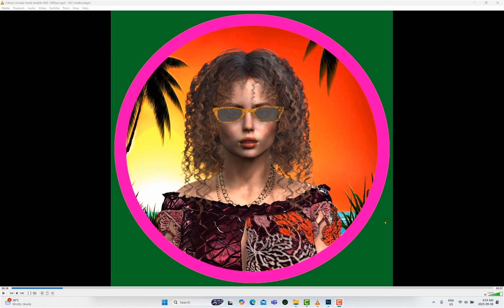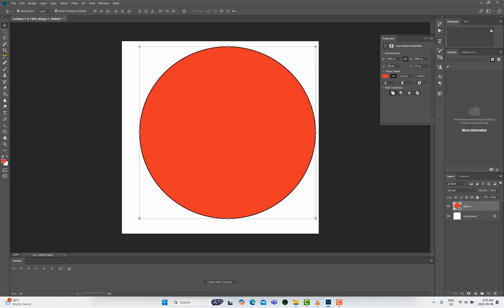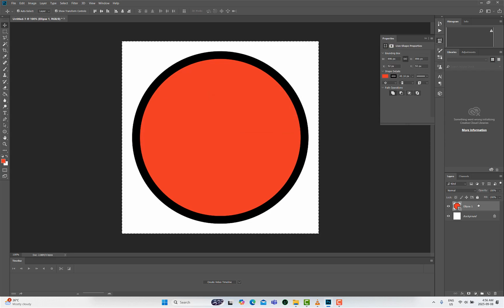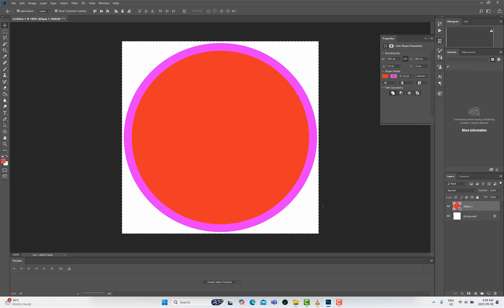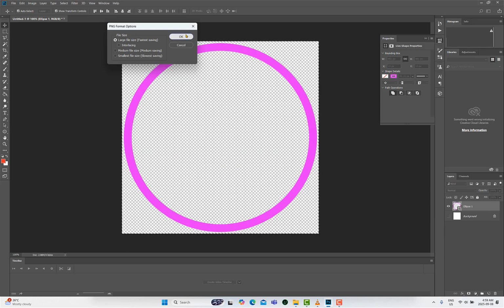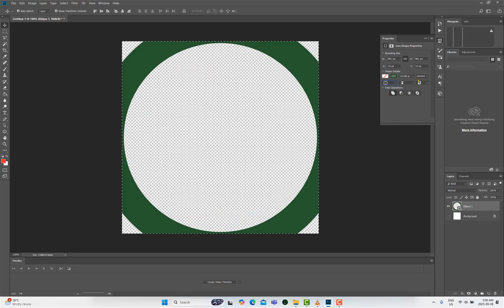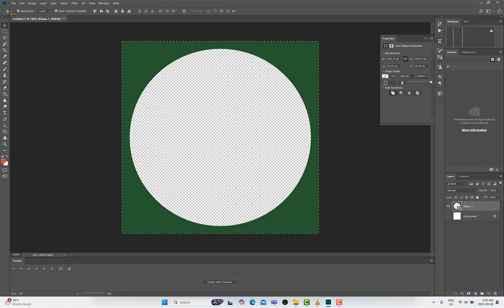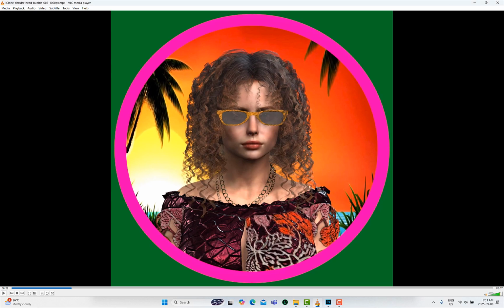How To Create A Circular Mask For iClone Avatar To Overlay On Any Video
In this video I show you how to create a circular mask PNG image that can be used in iClone 8 with your avatar to create a video that you can use as an overlay on any other video.  These are commonly seen on many Youtube videos where you see an avatar of a person inside a circular colored border.

I use photoshop to create the PNG image masks to use in iClone8.

circular mask
image masking
avatar masking